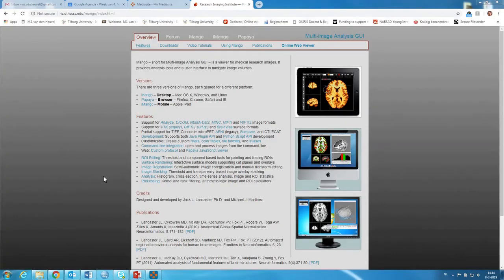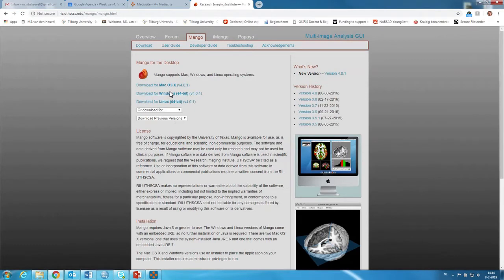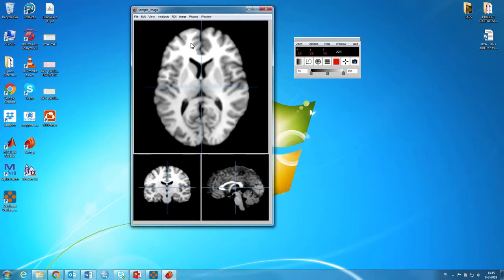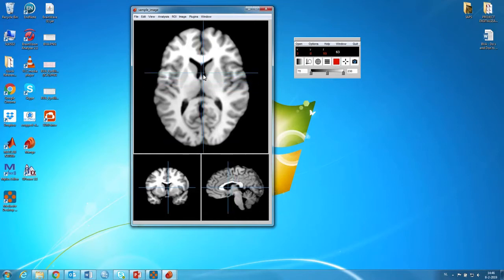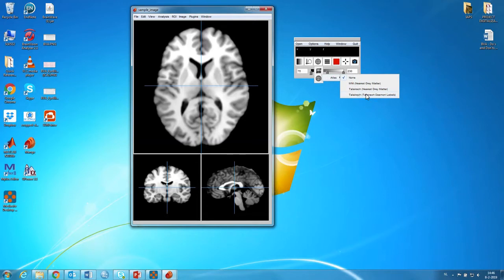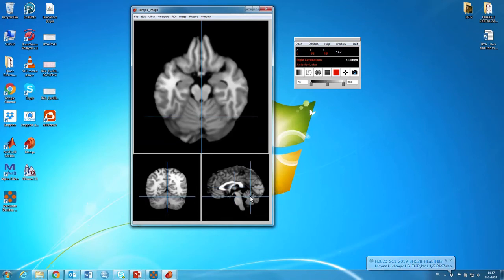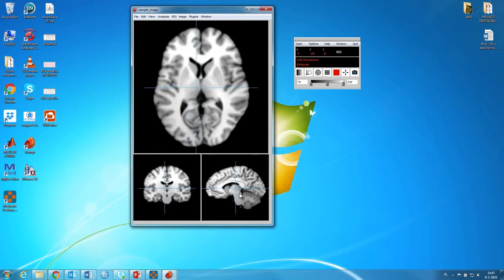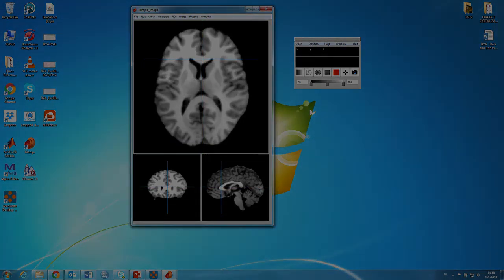[NEUROSCIENCE TIPS] Playing with a brain template in Mango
There are so many cool brain tools available to play around in a real brain! In this series I will introduce some tools that I've used during my career. It can be very helpful for studying neuroanatomy or for teachers in their neuro classes!